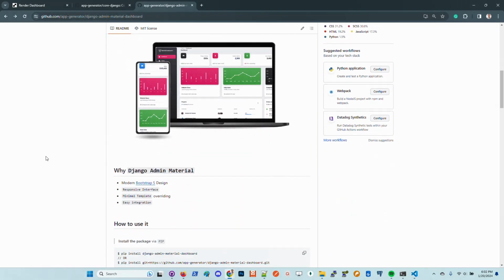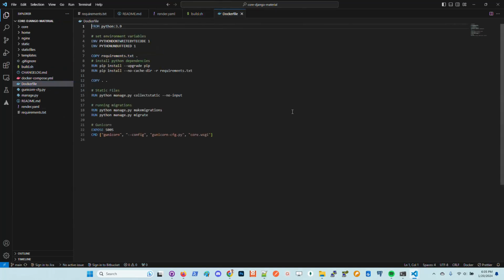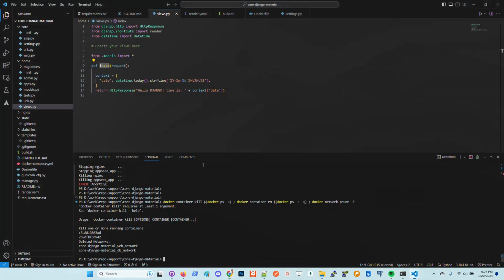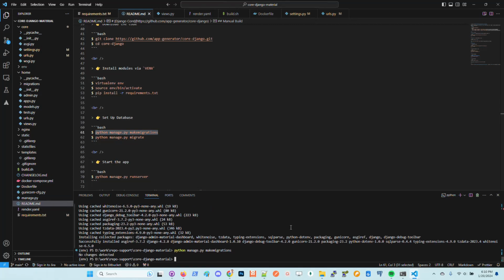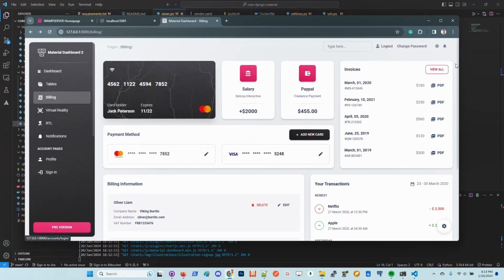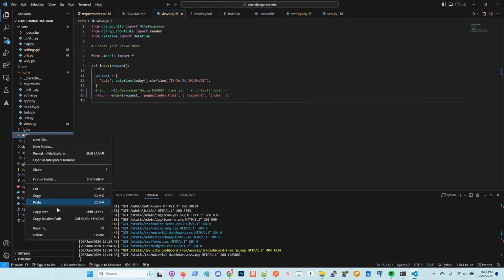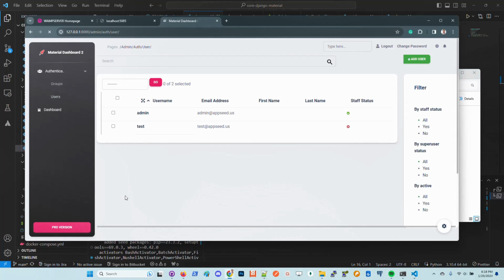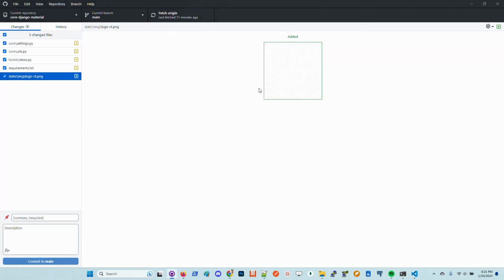Django for Beginners - Integrate Material Dashboard Design | AppSeed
This material explains how to integrate a modern material dashboard design in django and later customize the LOGO

For support and more django starters, please access